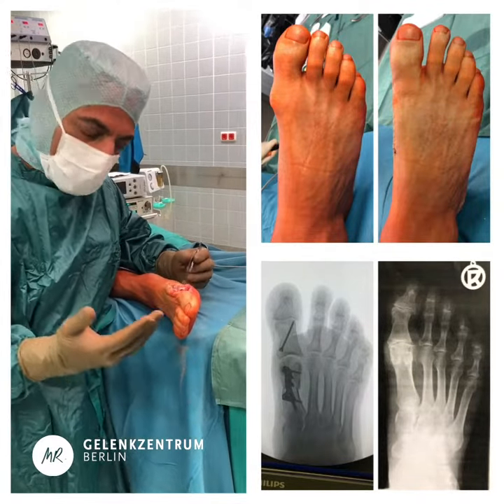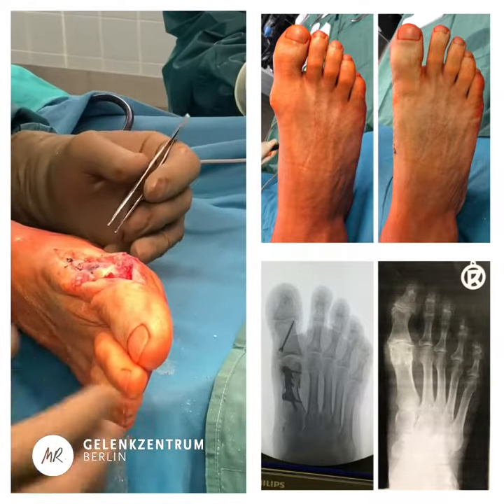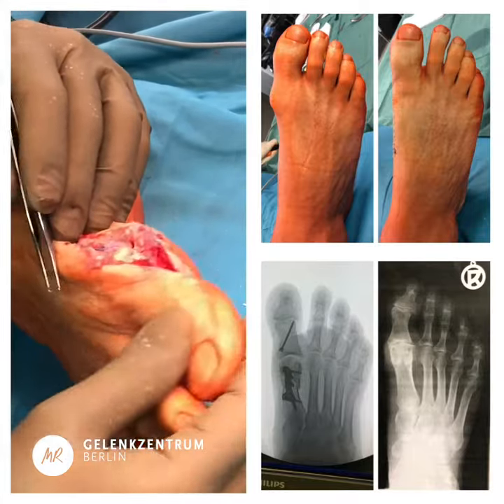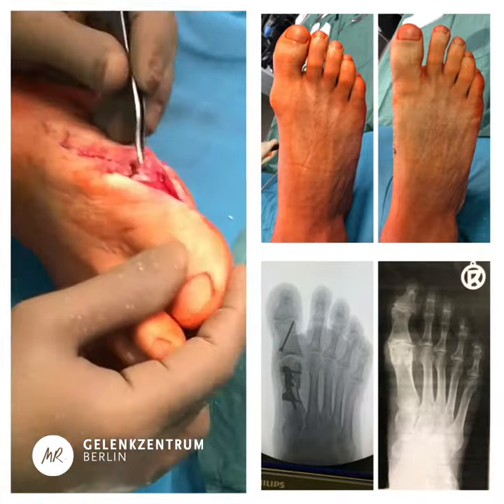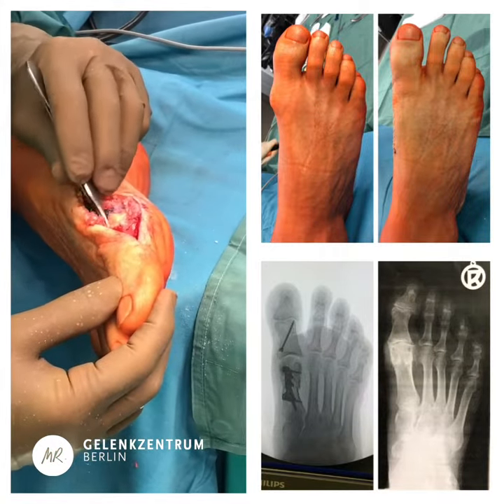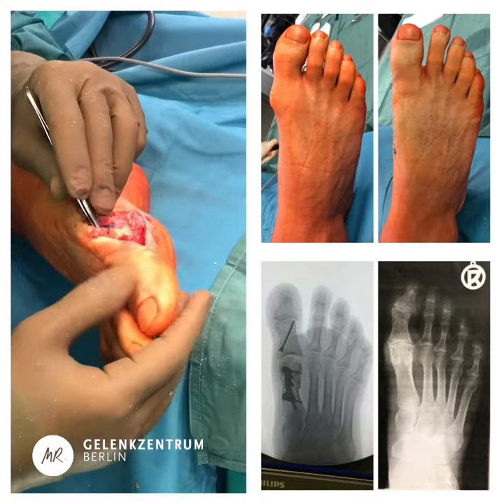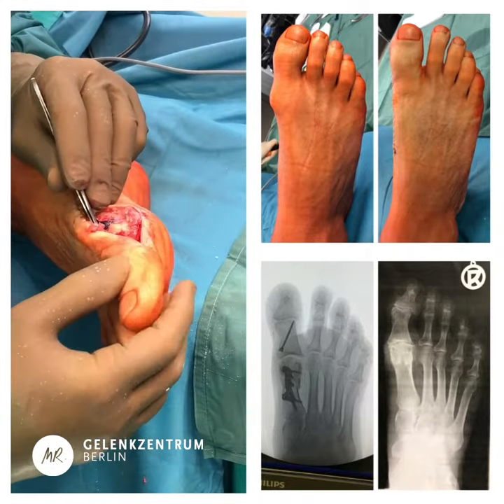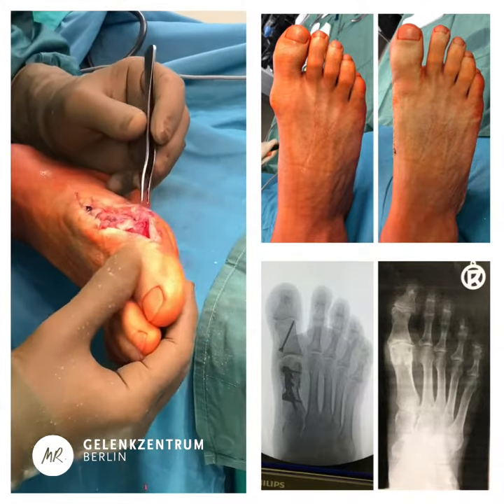Gelenkzentrum Berlin – Dr. Rahmanzadeh – Hallux rigidus Surgery – Part 4 – patient 67 years –male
DR. RAHMANZADEH’S SURGICAL TECHNIQUE FOR HALLUX RIGIDUS